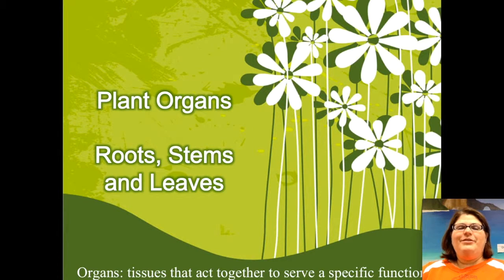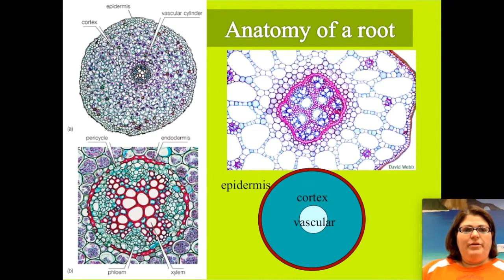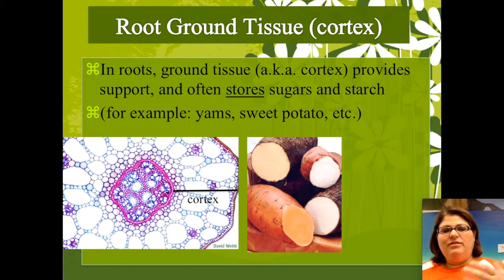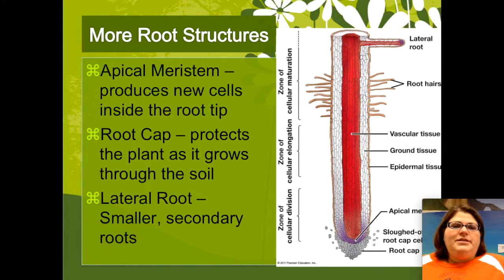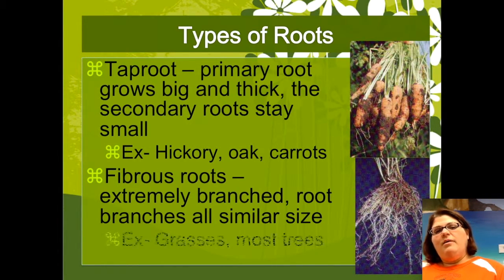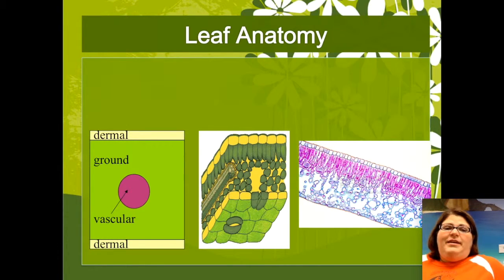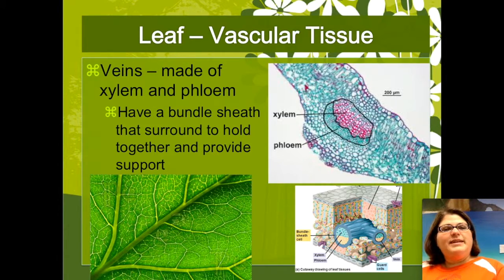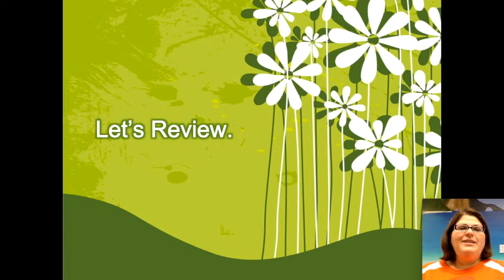Roots and leaves